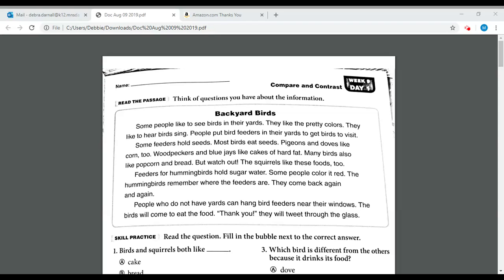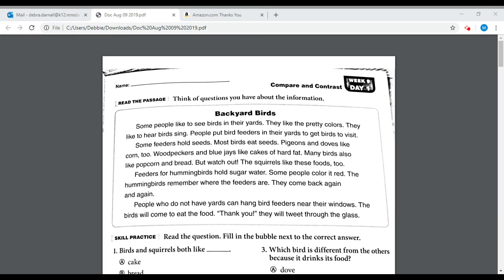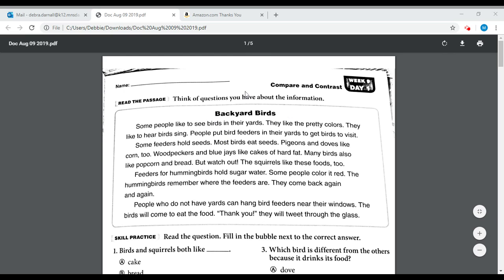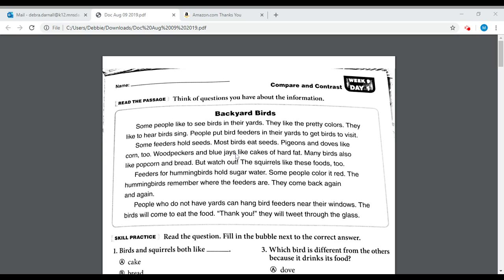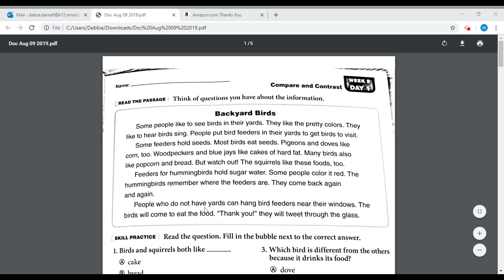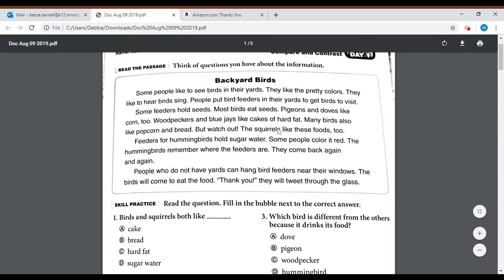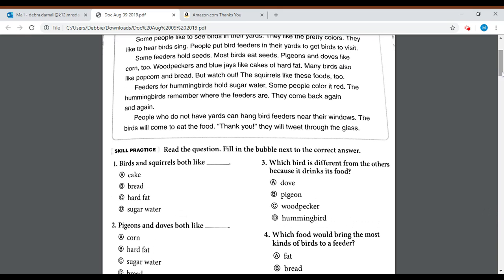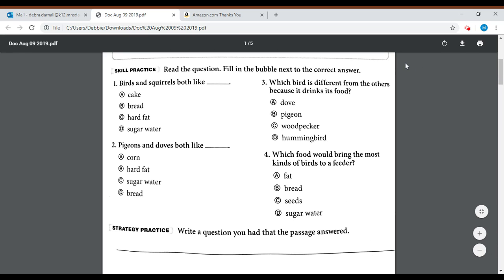Daily Reading Comprehension Week 9 Day 1